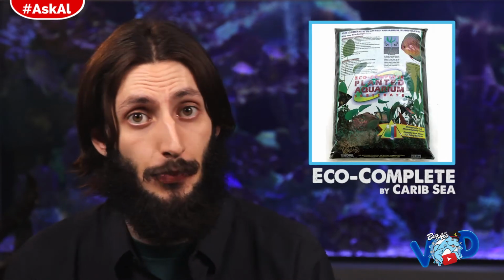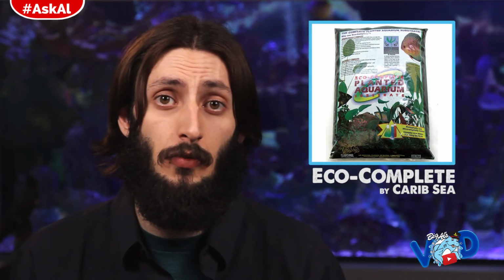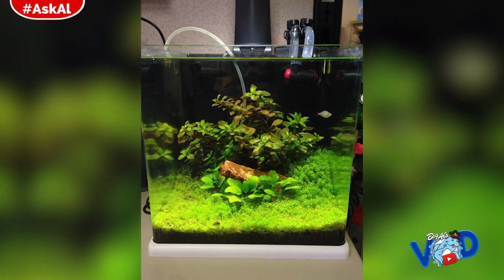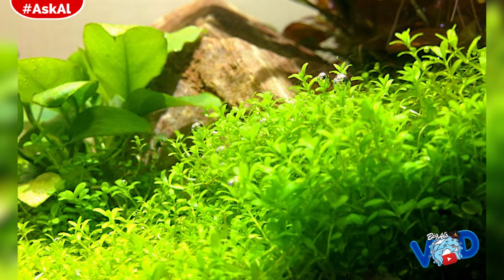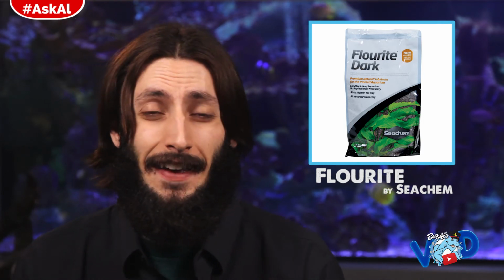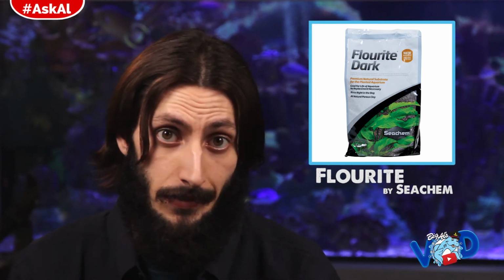AskAl: Which Substrate Do You Suggest I Use for a Planted Aquarium? | Big Al's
Our resident fish geek guides a new hobbyist, Brent, on which substrates he prefers to use when working with planted aquariums!